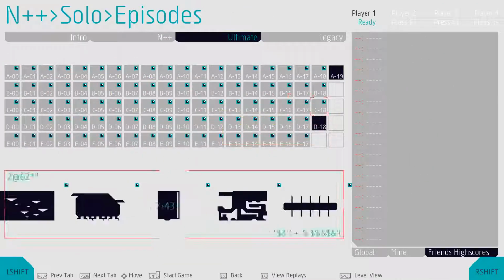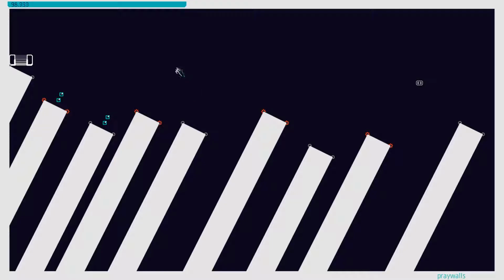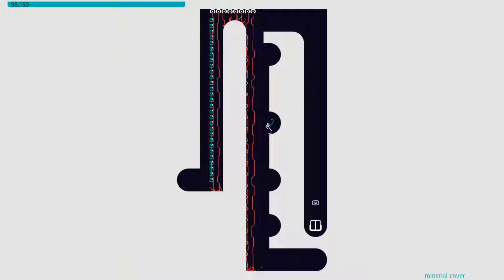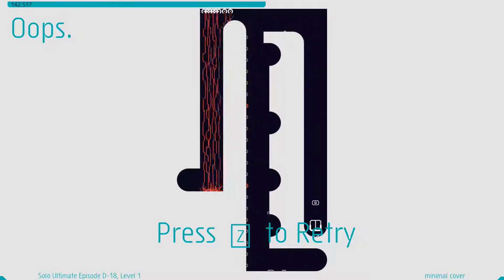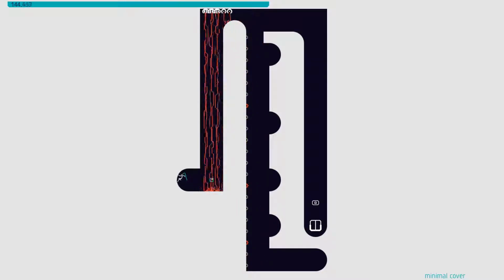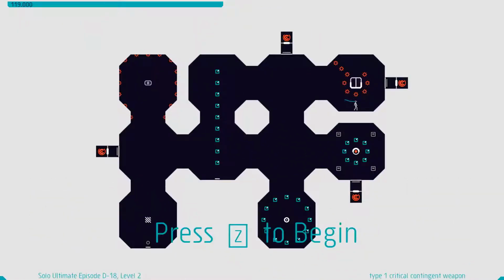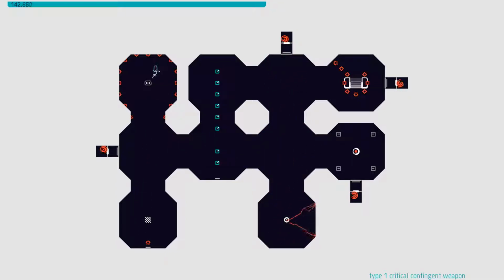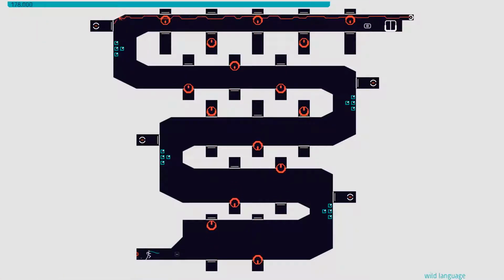N++ Ultimate Edition - Part 52 - [D18]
Metanet graciously provides me with some “minimal cover” as deadly lasers rain down on me from above.

"N++ is a fast-paced, action-packed platformer set in the distant future. You play as a ninja, darting through obstacles, narrowly evading a slew of inadvertently homicidal enemy robots and collecting gold in a minimalist, sci-fi world. N++ is all about smooth physics, deftly controlling the speed and inertia of the character, and the awesome feeling of fluidly moving through each level."